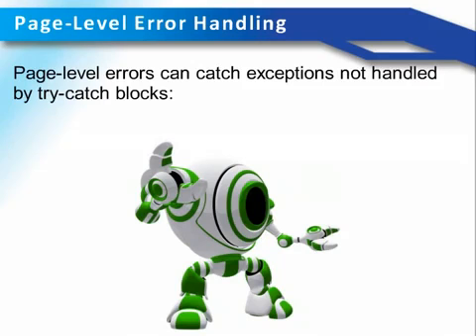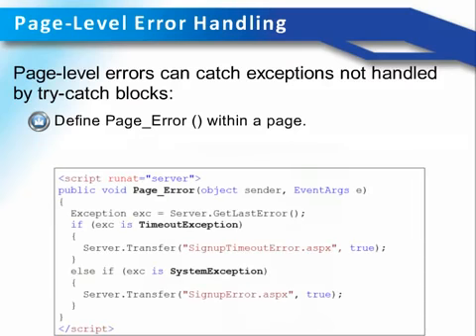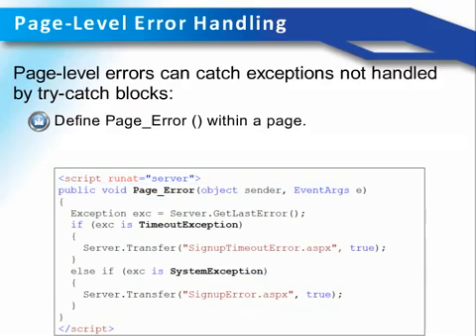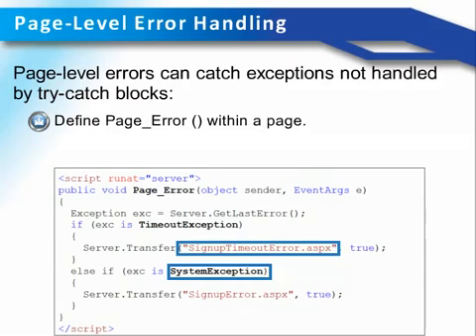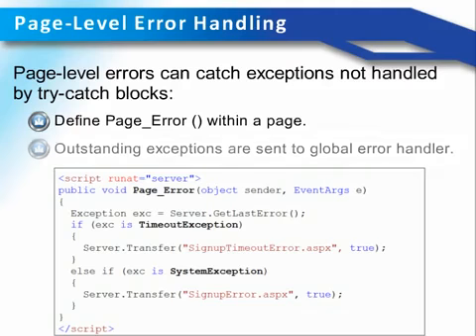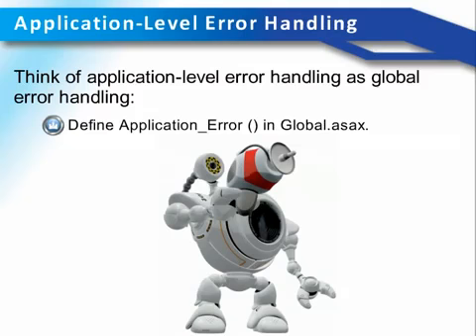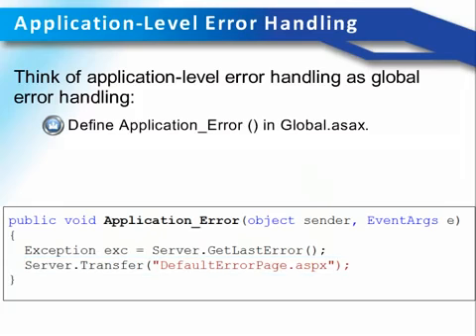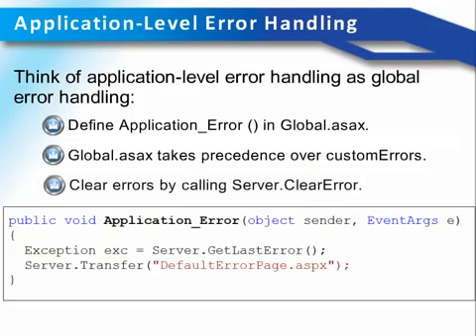Secure Coding - Error Handling